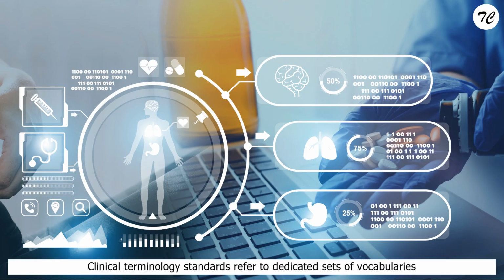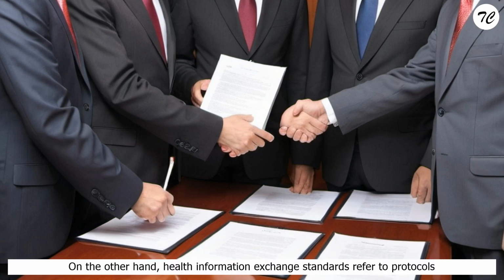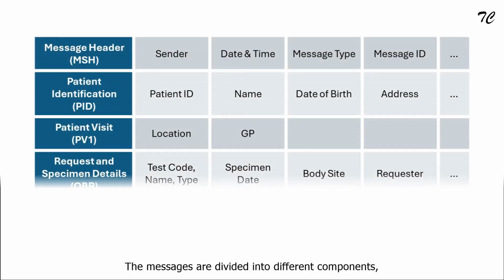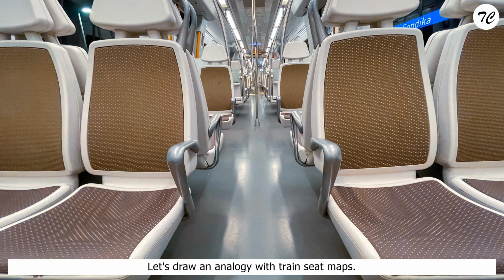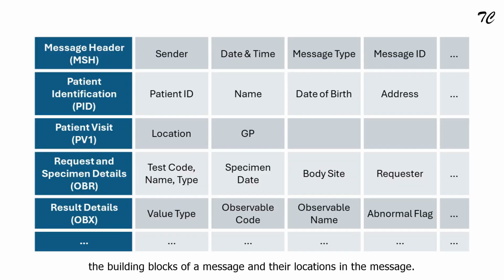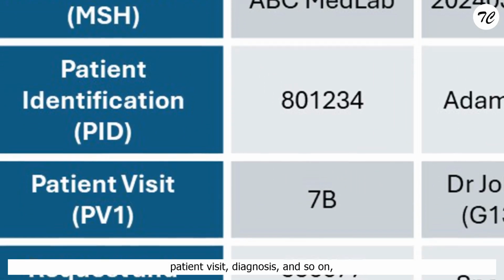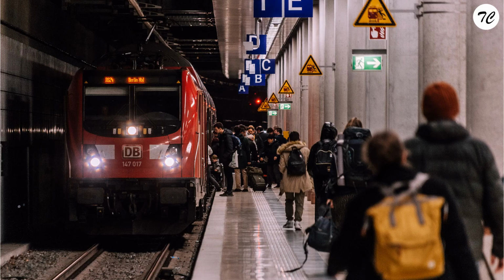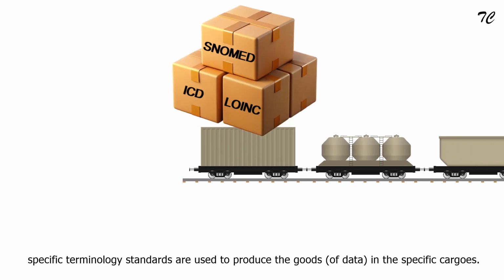Standards in EHR: Clinical Terminology Standards & Health Info Exchange Standards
This video gives a brief introduction to standards used in electronic health records, i.e., clinical terminology standards and healthcare information exchange standards, and discusses the relationship between these two types of standards by making analogy with a train of freight cars.

Attribution: This video is made with the aid of TTSMaker (ttsmaker.com), Vecteezy (vecteezy.com), Pixabay (pixabay.com) and OpenArt (openart.ai).